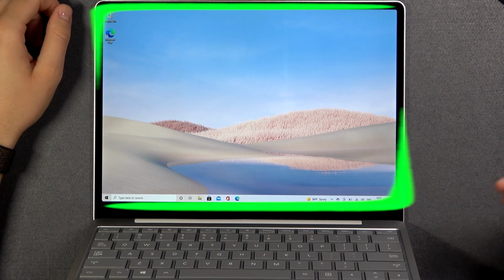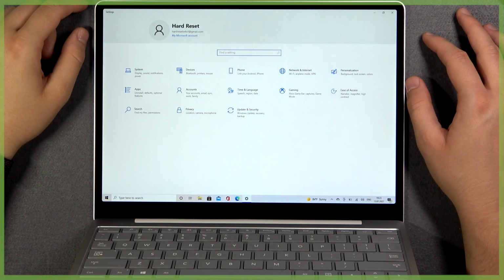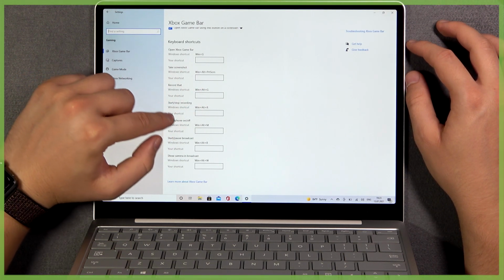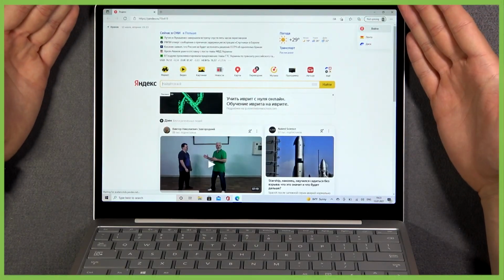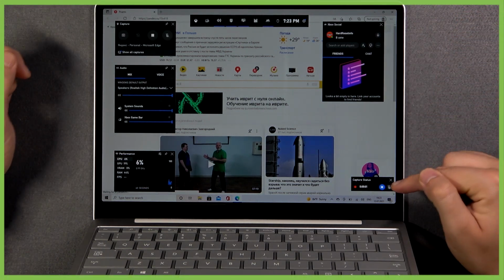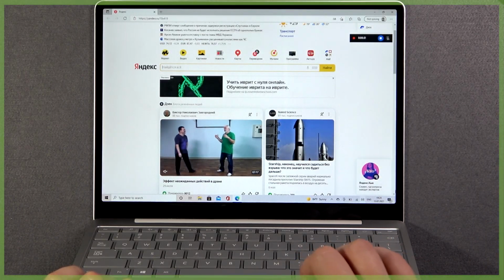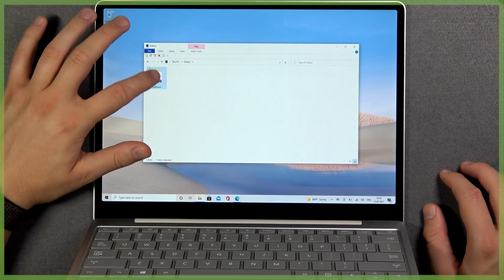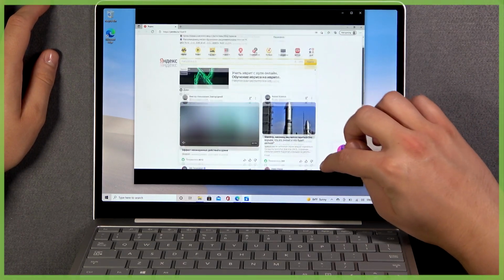MICROSOFT Surface Go – How to Record Screen Without Extra Apps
Learn how to record your screen on the MICROSOFT Surface Go without installing any external applications. In this video, we show you step-by-step how to use the built-in Xbox Game Bar to capture your screen activity. You'll discover how to enable the Game Bar in settings, use keyboard shortcuts to start and stop recording, and where to find your saved videos. This method works for recording apps, browsers, and games, making it easy to create tutorials, save gameplay, or capture important moments on your Surface Go. Please note, recording the desktop itself requires third-party apps.

How to record screen on MICROSOFT Surface Go using Xbox Game Bar?
How to enable screen recording on MICROSOFT Surface Go without external apps?
Where are screen recordings saved on MICROSOFT Surface Go?

0:00 Introduction
0:10 Open Settings and Enable Xbox Game Bar
0:24 Find and Use Screen Recording Shortcuts
0:39 Start and Stop Screen Recording
1:01 Move and Manage Capture Status
1:22 Recording Limitations (Desktop vs. Apps)
1:46 Locate Saved Recordings
1:55 Note About Recording Desktop
2:05 Outro and Tips